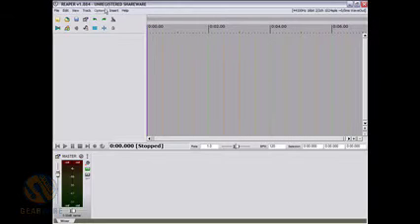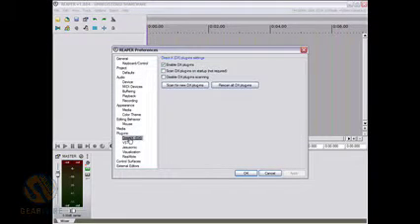Tutorial Screencast For Cockos Reaper: VST And DX Plugin Environment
Reaper is a DAW program of an entirely contemporary technical design.  It is very much different than DAWs that started their lives as MIDI sequencers, only integrating audio years after their original development.  Reaper has conceptualized and implemented in the user interface technology-specific environments for the differing families of plugin standards.  This tutorial screencast takes a look at the preferences for VST and DX plugins under Reaper.